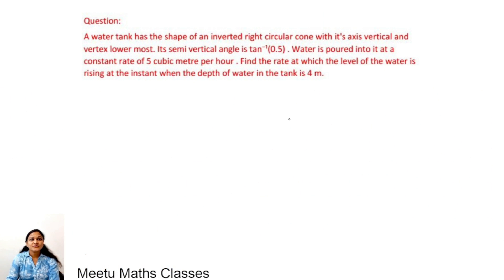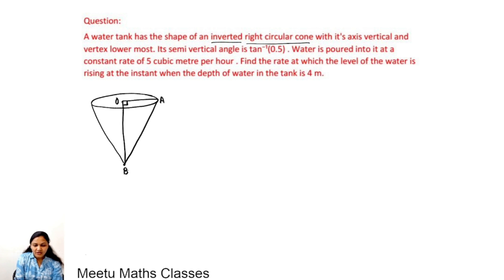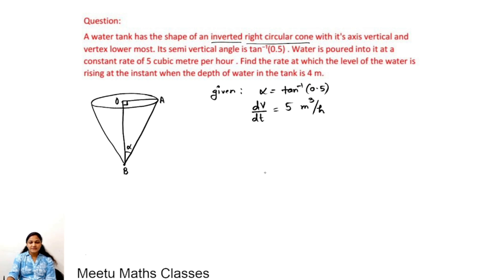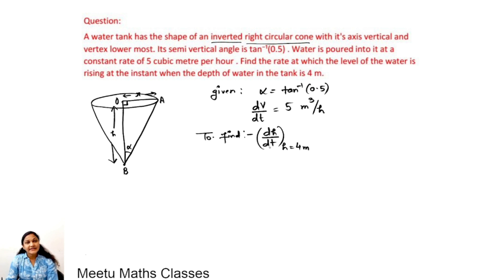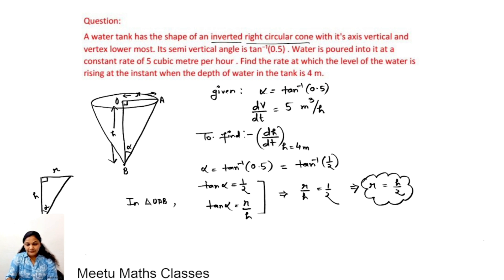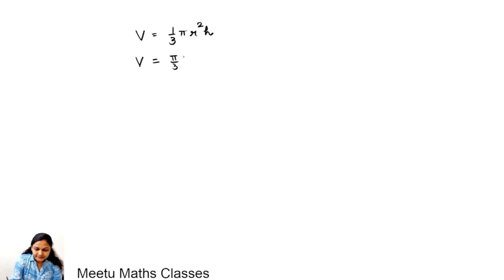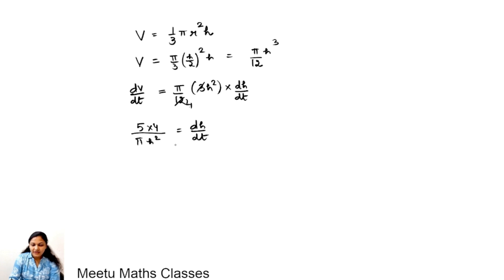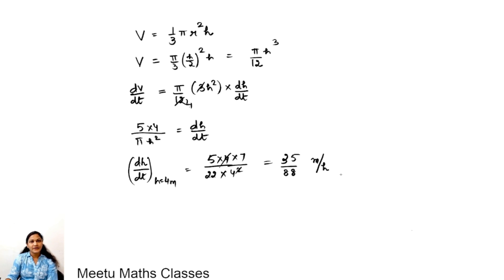Class 12 - Maths - Chapter 6 - Application of Derivatives -NCERT - Example 31